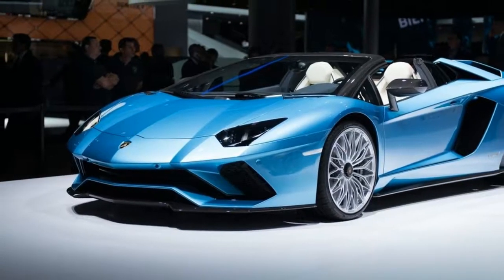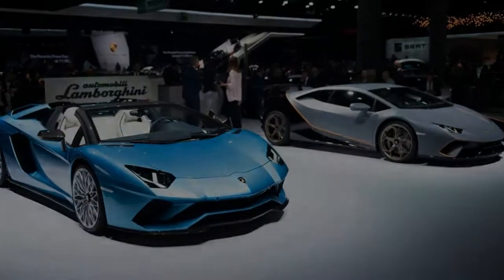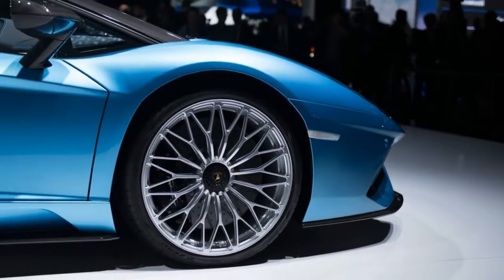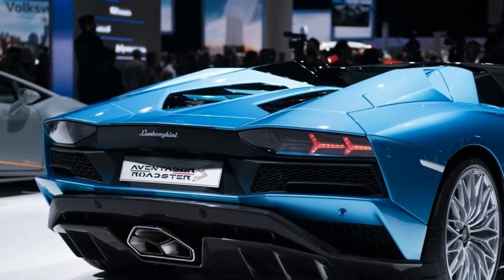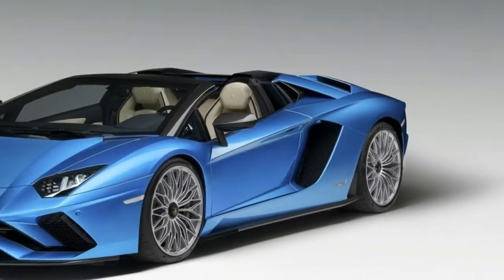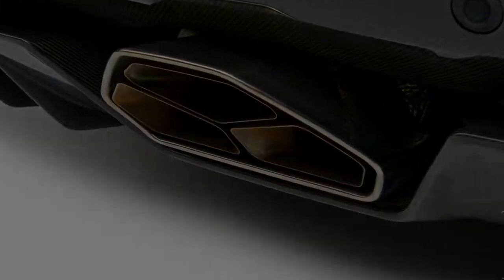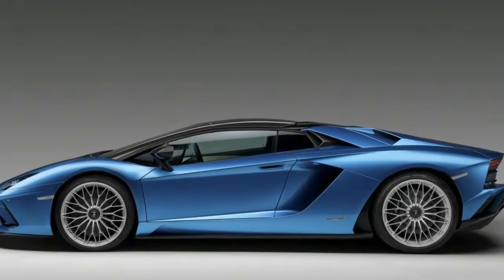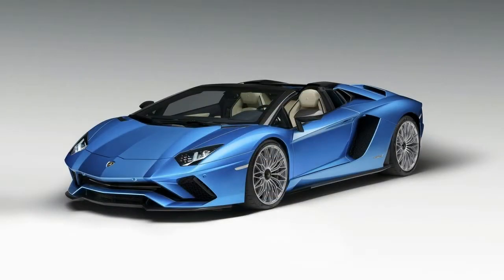[HOT NEWS REVIEW] 2018 LAMBORGHINI AVENTADOR S ROADSTER EXTERIOR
he Aventador S gets shrewd and goes for Frankfurt

The Lamborghini Aventador is delegated as Lambo's most famous model, and since its presentation in 2011, the family has developed impressively. After the base Aventador hit the street, it prepared for models like the Aventador J, the LP 750-4 SuperVeloce, the Dreamliner Edition, and was even utilized as the reason for autos like the Veneno and Centenario. When late 2016 came around, the auto that was in charge of the previously mentioned models – and supplanted the Murcielago in the lineup – was expected for a refresh that realized a patching up of the auto's optimal design and its case to oblige a gentle refresh to control yield too. Presently, toward the beginning of September of 2017 – no less than a month prior to the new 2018 Aventador S will be conveyed to the principal clients – Lambo has chosen to give us the Aventador S Roadster, a variant of the new S that is bound to emerge alongside its less-lively partner by methods for boundless headroom pressed into a head-turning bundle.

With the goal that sounds great and all, yet what does it extremely mean? All things considered, it implies that the world's just super games roadster with a mid-raise V-12 is its own independent model that is very adaptable with five diverse interior setups, and a boundless decision of exterior hues by means of the Ad Persona program. It takes four-wheel drive to an all-new level close by things like the dynamic suspension framework, four-wheel guiding framework, and Lambo's great LDS and LMS frameworks that were reconsidered particularly for the Aventador S Roadster. Along these lines, despite the fact that the Aventador S Coupe is still genuinely crisp in our brains, it's an ideal opportunity to investigate its partner. What's more, you better rush in the event that you need to be educated – this child makes its first authority presentation to the majority at none other than the 2017 Frankfurt Auto Show.

Exterior

We should not be silly here – the Aventador is a completely beautiful vehicle with one of the sexiest profiles available today. The state of the nose and smooth lines, the extraordinary outline of the front sash, the forward sitting lodge, and the sheer forcefulness are simply ruling and directing on such a significant number of levels. The way the short nose overhangs the lower belt and the way the corner air vents are incorporated into the front grille and upheld by the lower air dam both add to an unmistakable look.

The state of the nose and smooth lines, the extraordinary plan of the front belt, the forward sitting lodge, and the sheer forcefulness are simply ruling and ordering on such a significant number of levels

Specialists took care to put each body line in simply the perfect place with the lines of the front hood driving into the nose and wrapping around the front in a way no one but Lambo can pull off. The shallow wheel wells are flanked by gigantic wheels, and those enormous admissions situated in the back fill in as an announcement that orders regard and consideration. The way the backside opens up with a few different vents includes a touch of style and considerably more hostility while the upright-sitting side view reflects by one means or another add to the auto's drawing in appearance.

THANKS